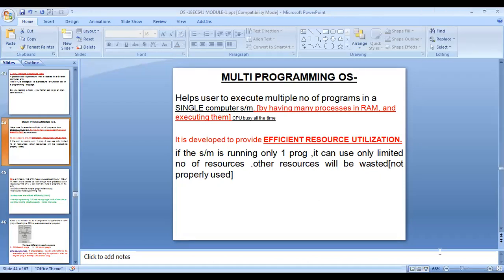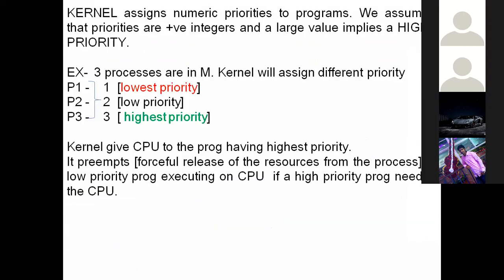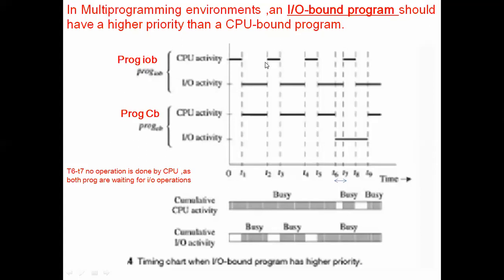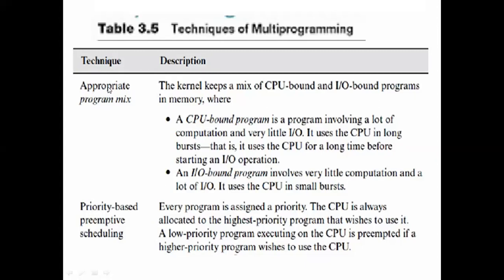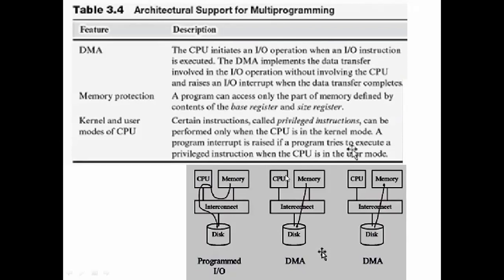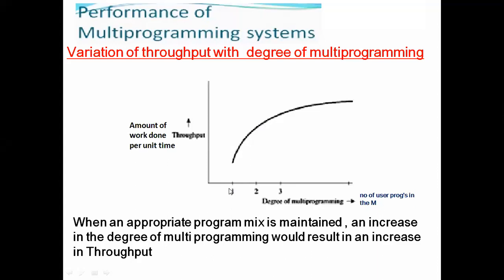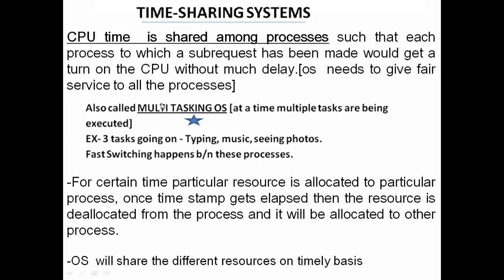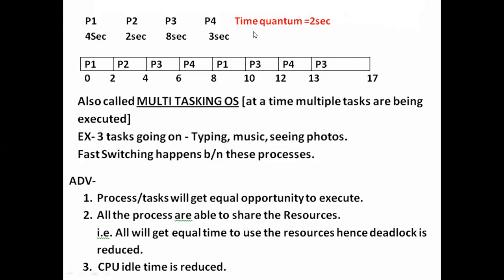6. 30-4-2021. OS- MULTI PROGRAMMING OS